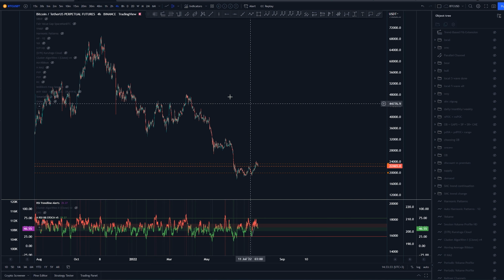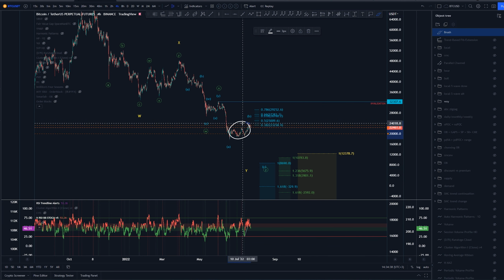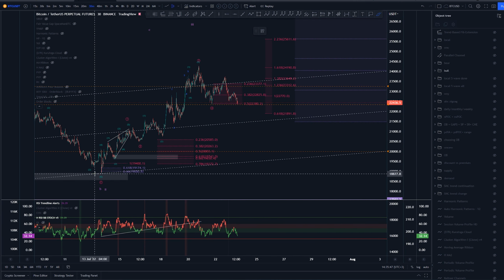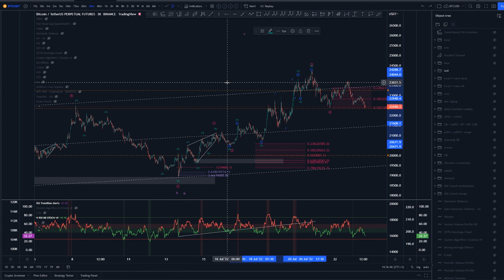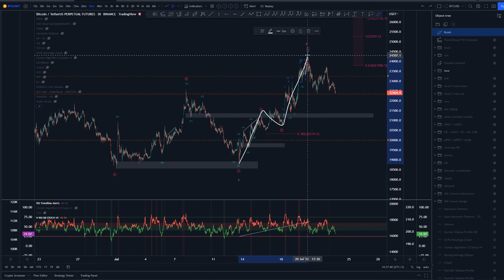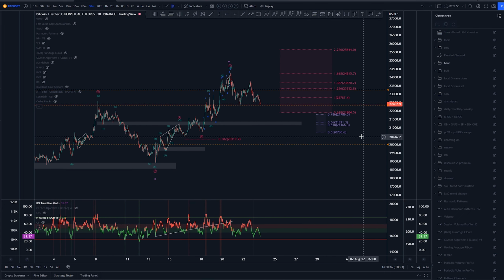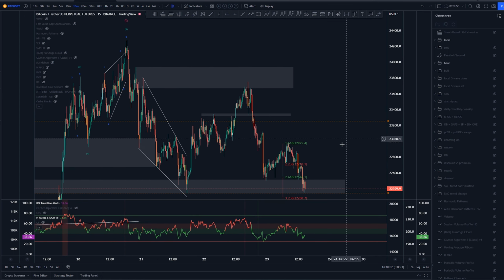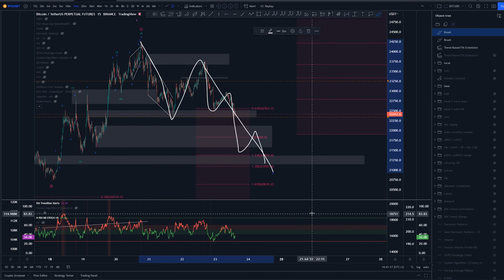BITCOIN ($BTC) - Technical Analysis with Elliott Wave Theory